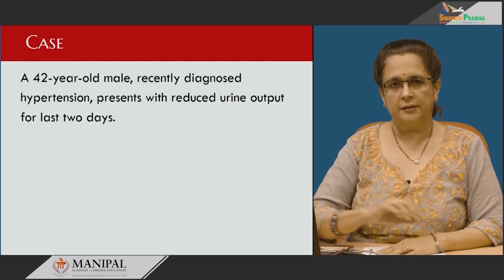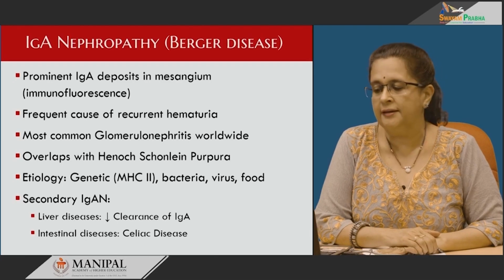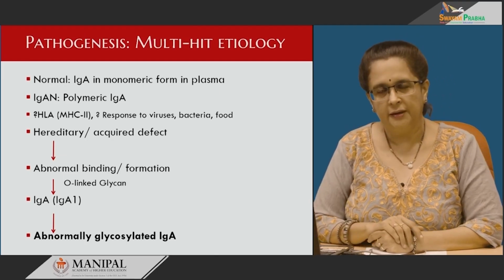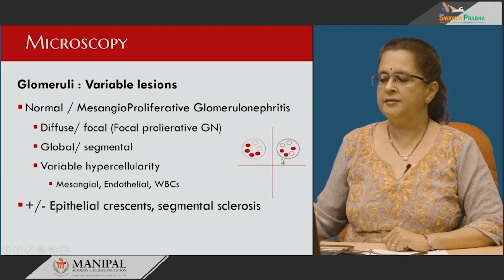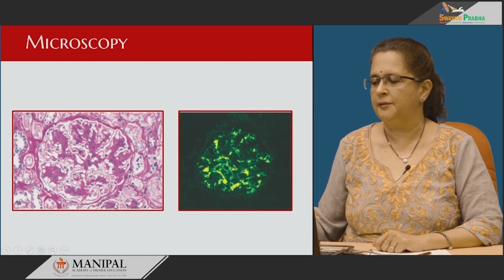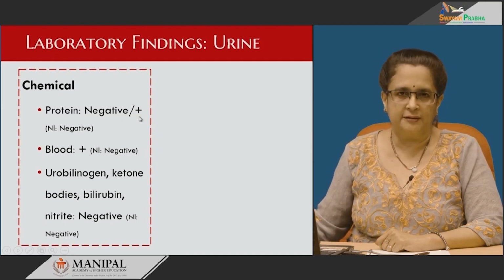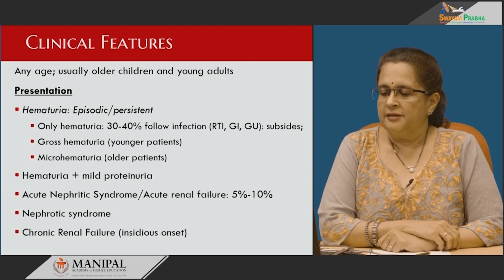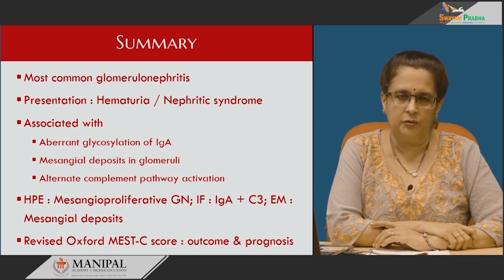IGA_Nephropathy ch34 swayamprabha